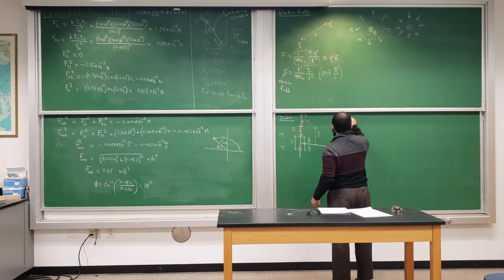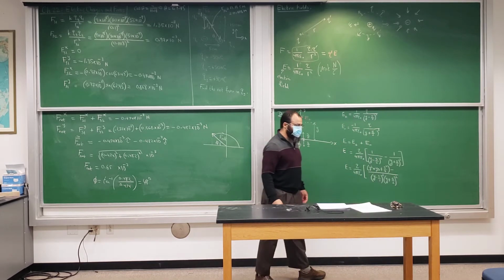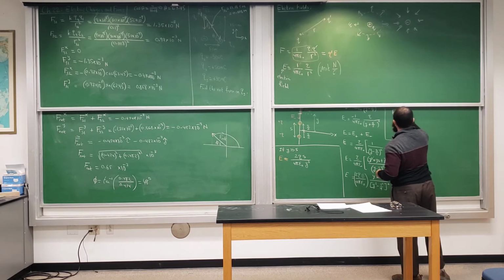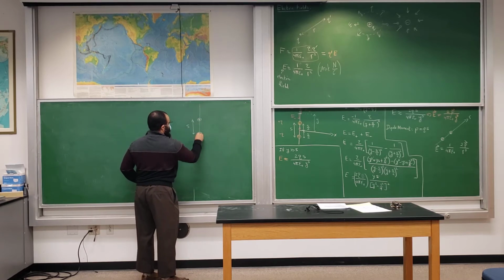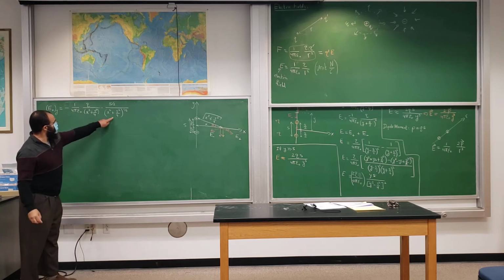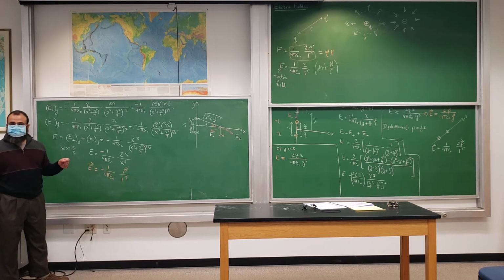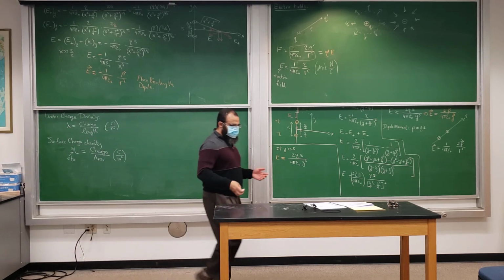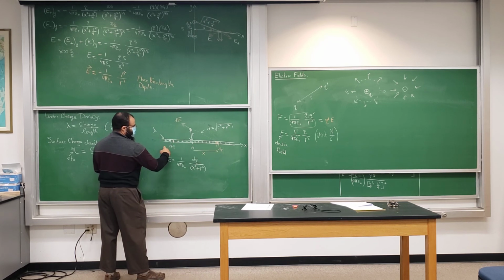Knight Chapters 21 22 Electric Charges Forces and Fields Part B